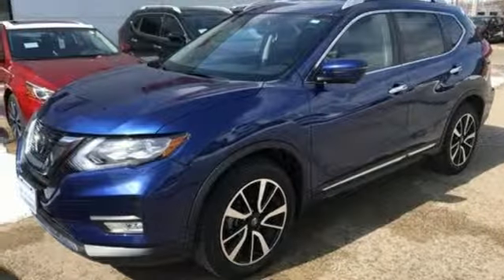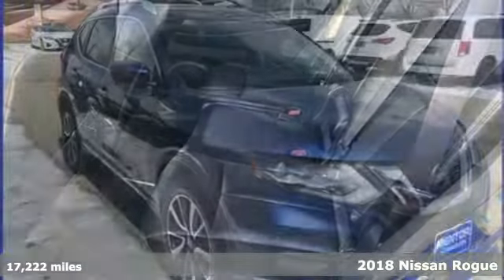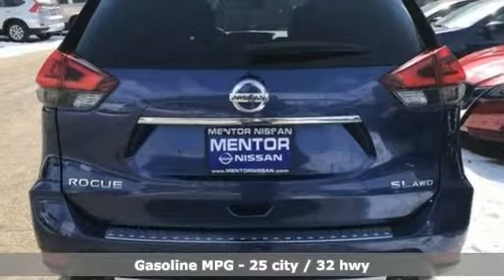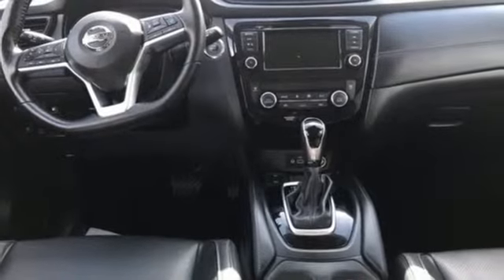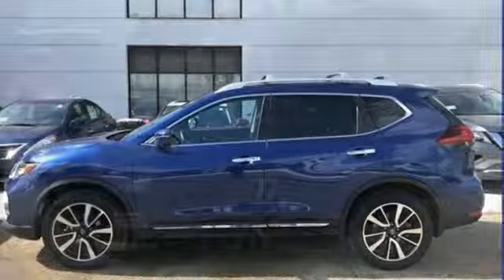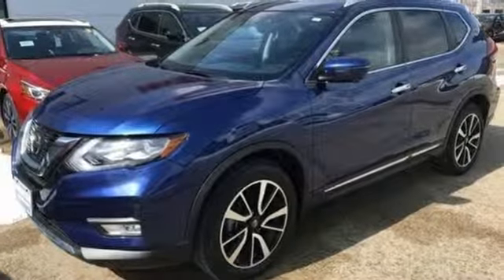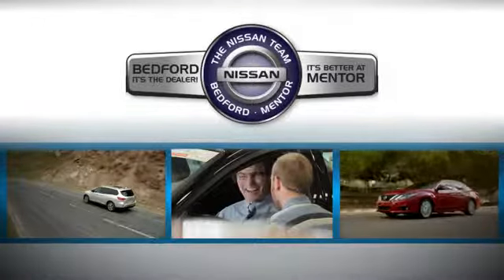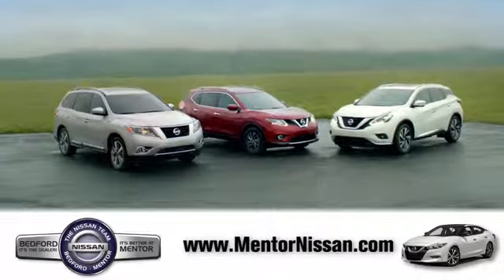2018 Nissan Rogue Mentor, OH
Year: 2018
Make: Nissan
Model: Rogue
Trim: SL PANORAMIC SUNROOF
Engine: 4 Cyl - 2.50 L
Transmission: CVT with Xtronic
Color: Caspian Blue
Interior: Charcoal
Mileage: 17222
Stock #: N2984
VIN: JN8AT2MVXJW330017
Price includes all rebates financing with NMAC. Please call Brian at to schedule a test drive.

Address:
6960 Center St.